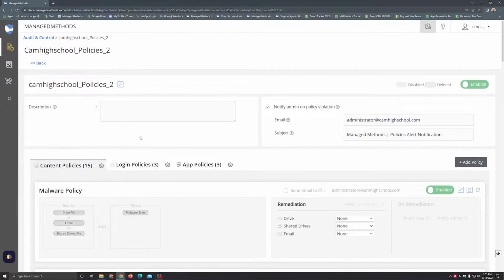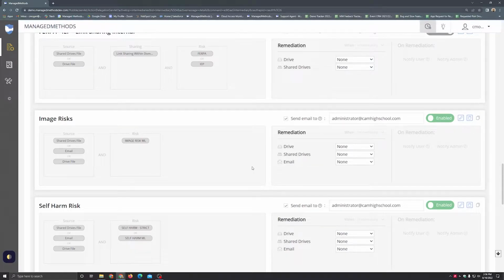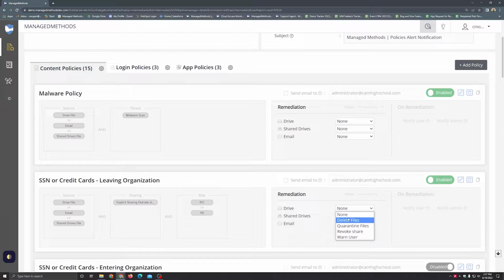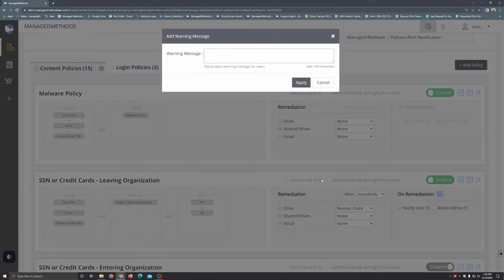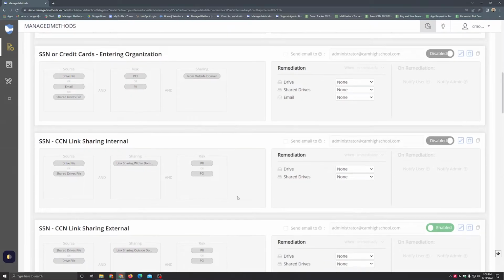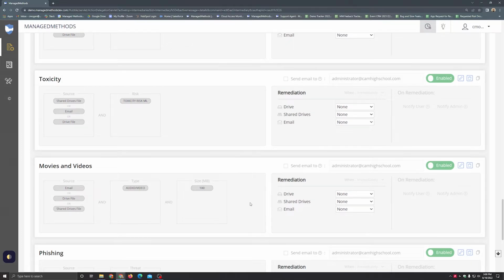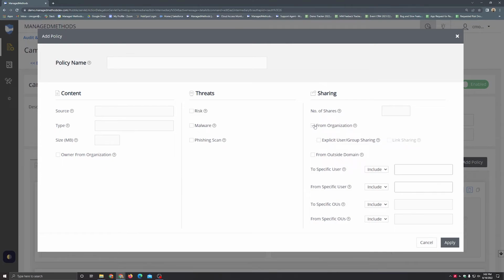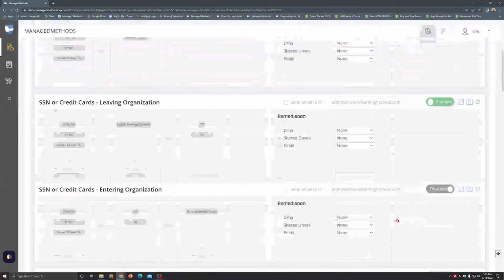Content Policies | Demo On-Demand | ManagedMethods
00:17 Setting up how and who will be recieving your content policy notification emails (these are email alerts that can be sent out up to every 4 hours)
01:31 How to set up remediation, for example setting up notifications for social security numbers leaving your organization
02:30 Setting up when you want your remediations to warn a user, notify a user, delay in notification, break a share, override a default message, etc
03:30 Different options on how to warn a user
03:53 Additional policies that you can set up notifications for such as sharing credit card numbers within your organization
04:20 How to manage social security numbers or credit card numbers being shared via a global link share, as well as image risk/self-harm risk/toxicity/movies and image risks
05:45 How to add additonal policies via "Add policy"